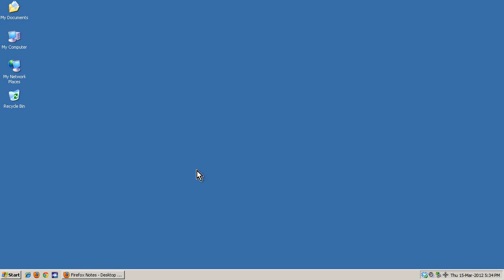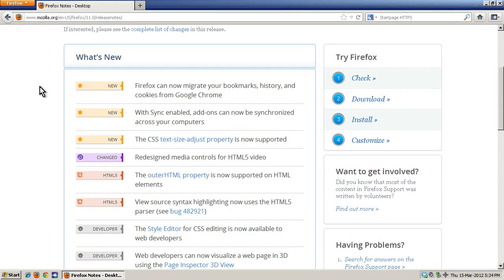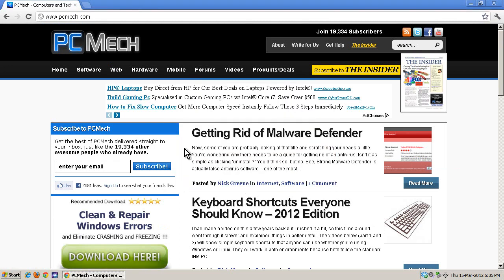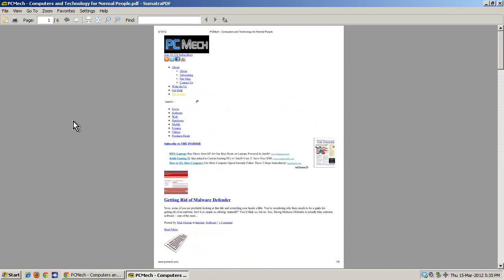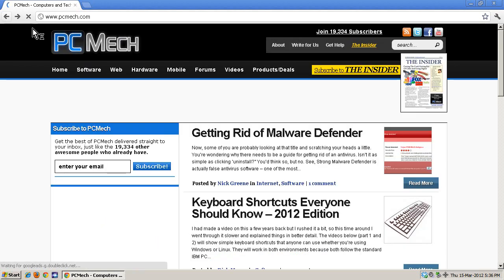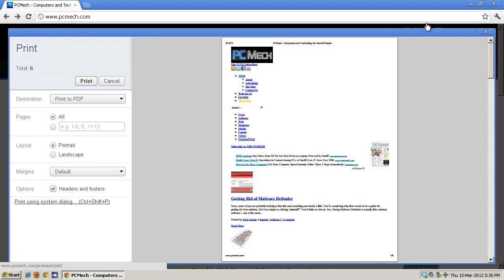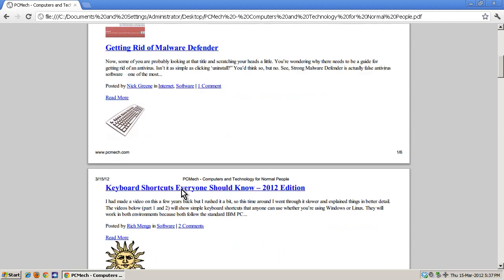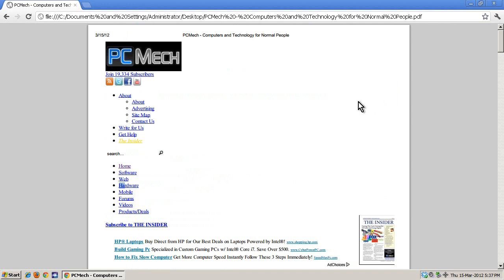Have You Tried Chrome's Print To PDF?